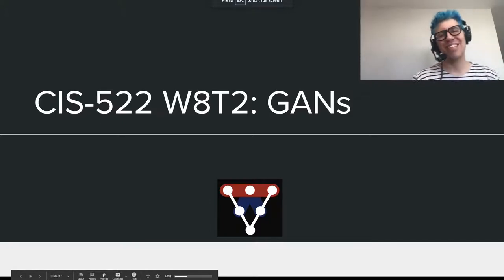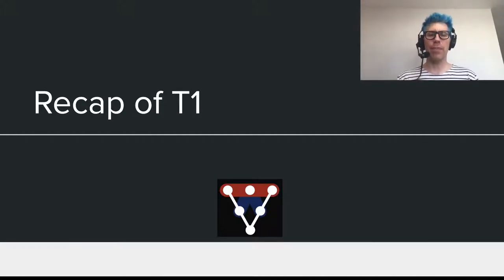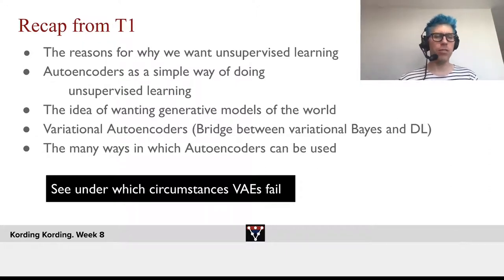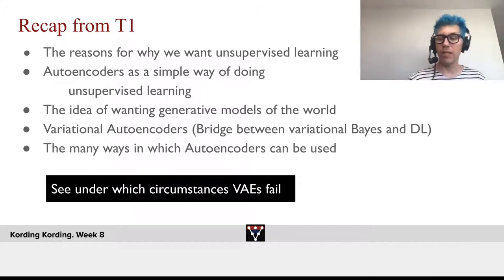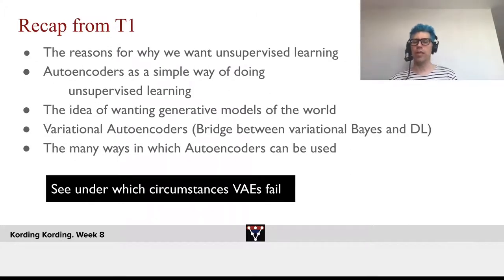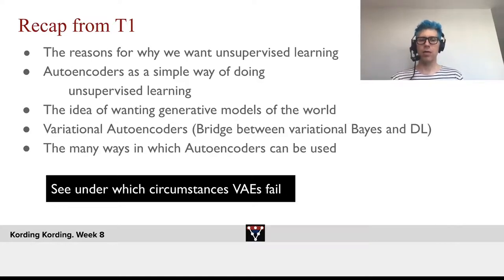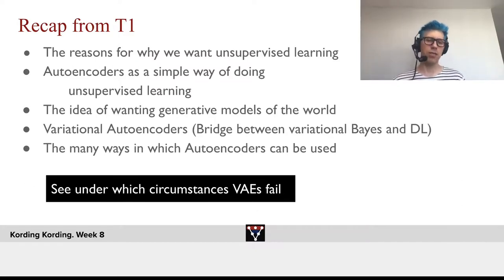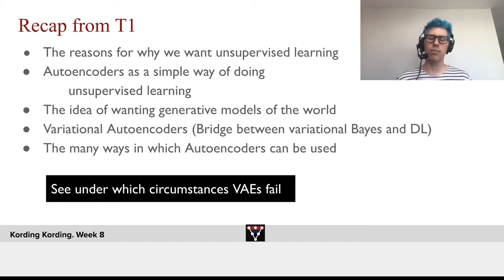Tutorial 1 Recap